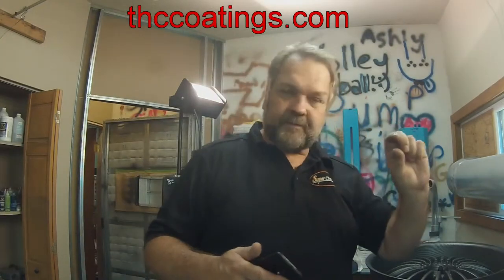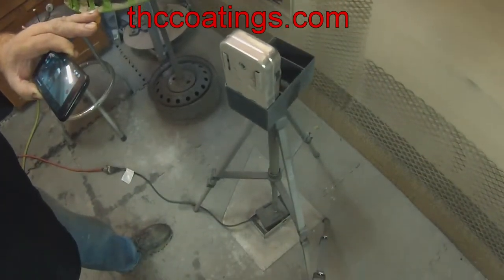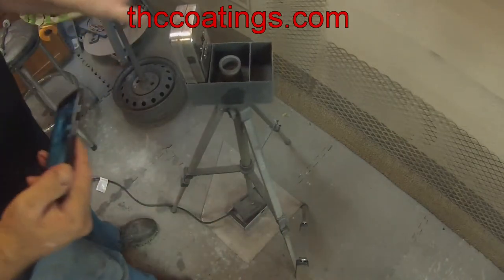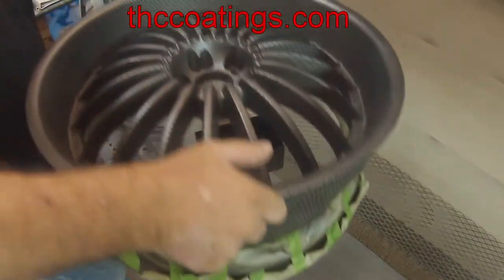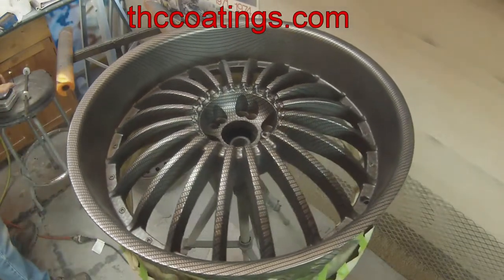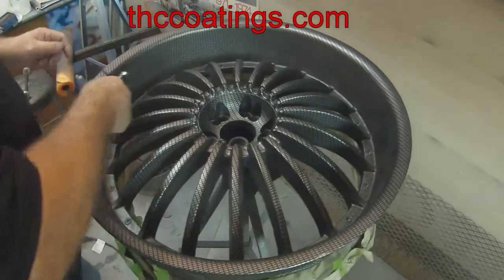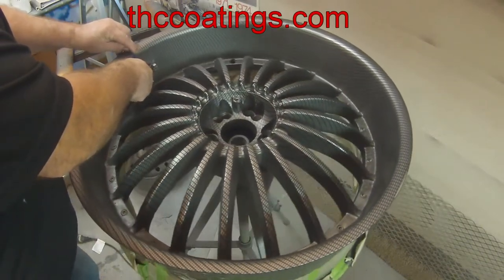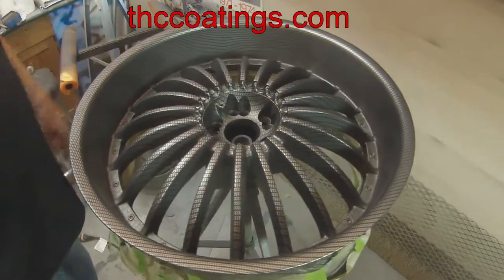MUA BÁN PHIM CARBON, HÓA CHẤT - IN CHUYỂN NƯỚC - 0932148418